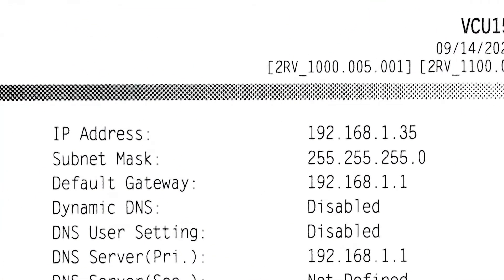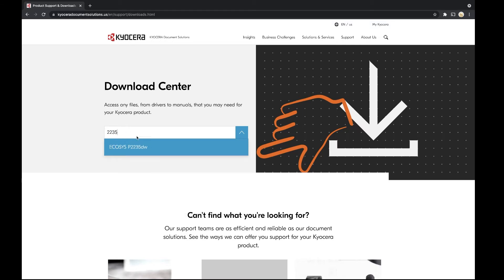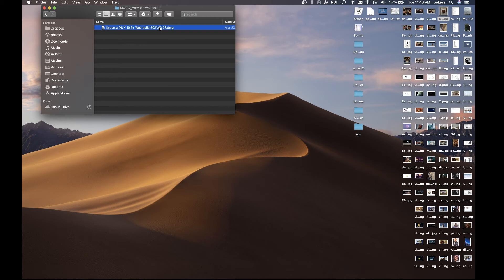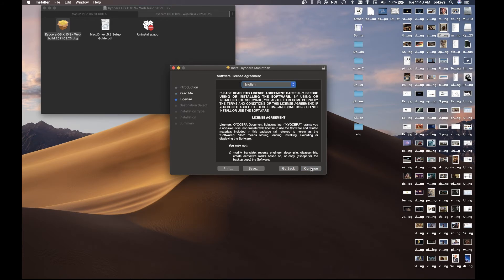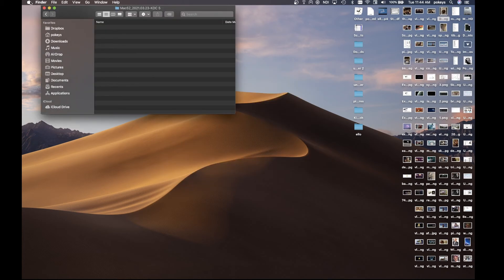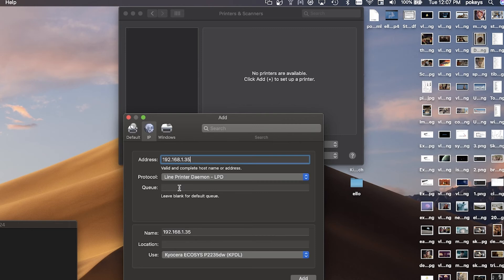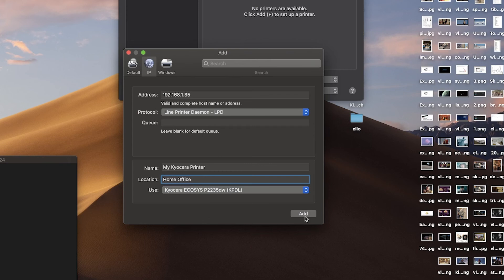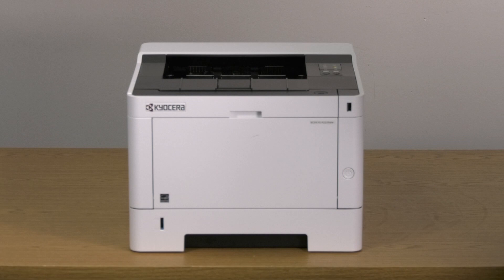Kyocera P2235dw Apple Macintosh Driver Download and Installation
In this video we will show you how to locate, download, and install the MacOS Printer Driver on your Macintosh computer, supporting the Kyocera P2235dw printer.